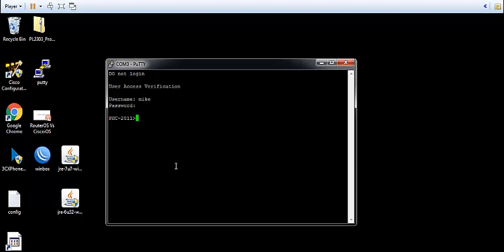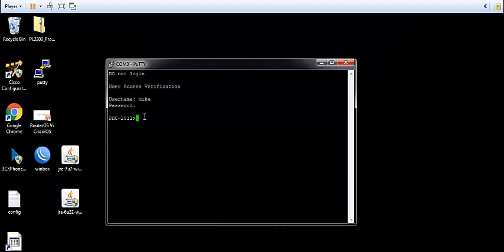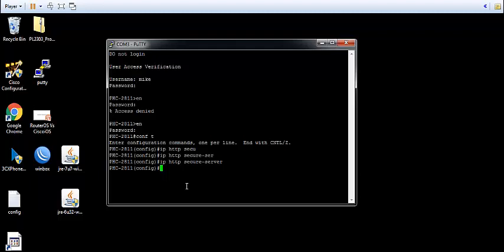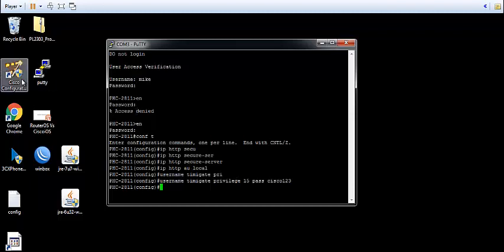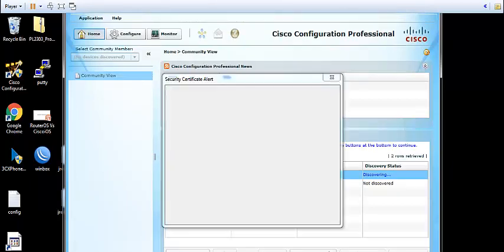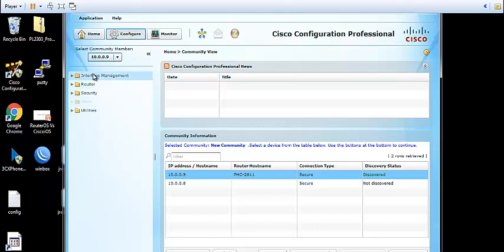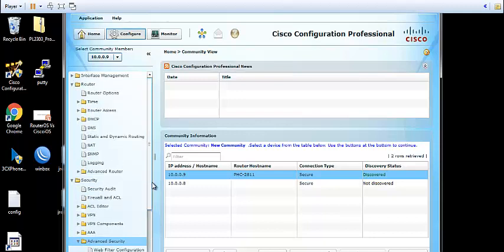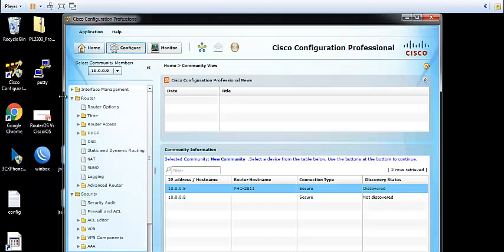Everything you need to make Cisco Configuration Professional work!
I did these simple things to get CCP to work: Installed a windows 7 virtual machine on my Windows 10 PC, installed Java version 6 update 32, installed adobe flash player, and configured username and password, http secure-server, and http authentication login local on my router.